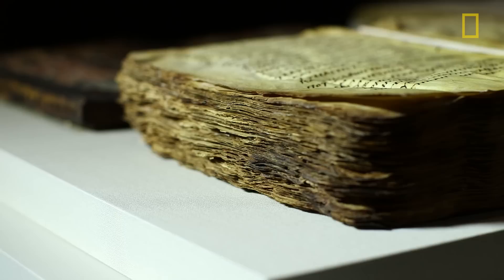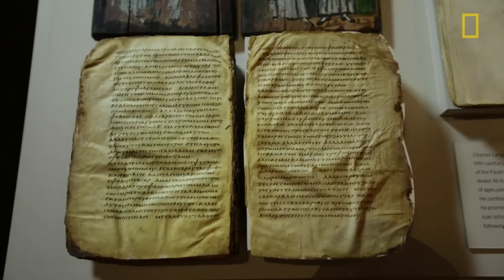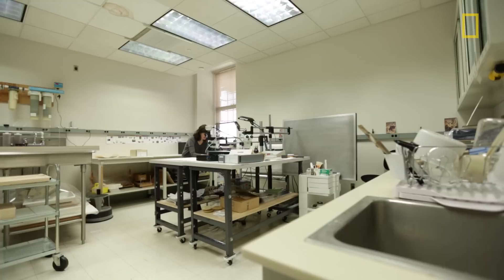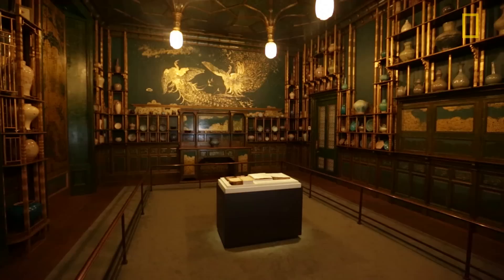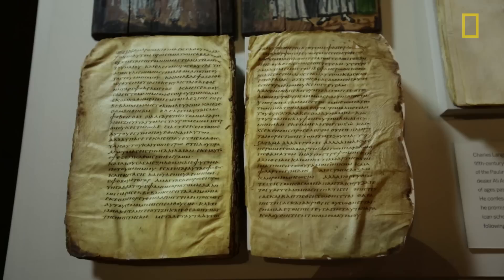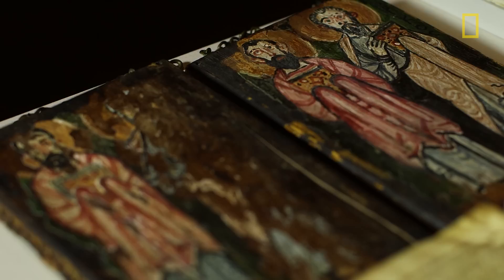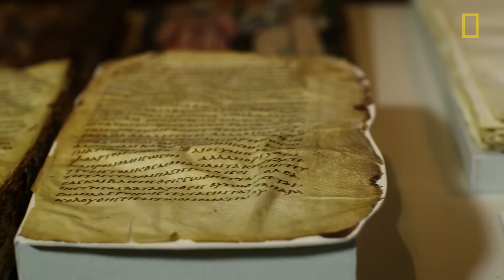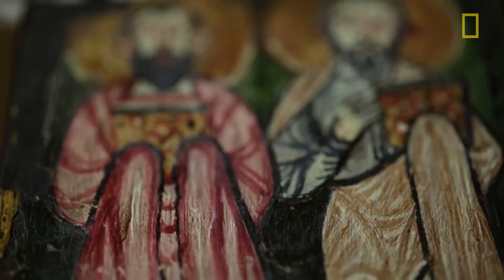Mysterious, Ancient Bible on Display | National Geographic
December 27, 2013—In the exquisite Peacock Room at the Smithsonian's Freer Gallery of Art, one of the oldest Bibles in existence recently went on display. This priceless artifact from the personal collection of Charles Freer contains a  passage not seen in any other biblical manuscript, in which Jesus proclaims the end of Satan's reign on Earth.